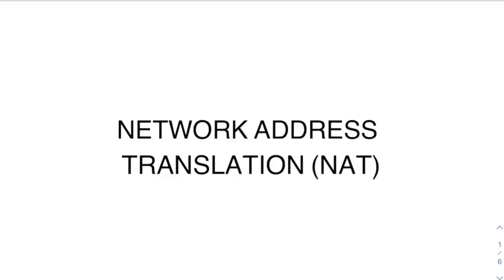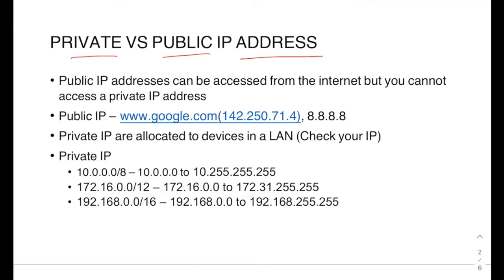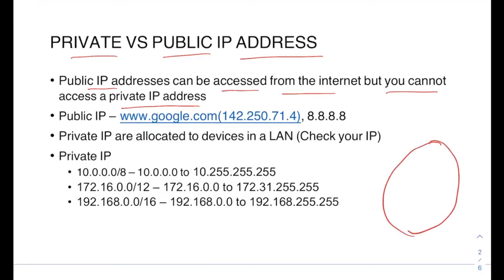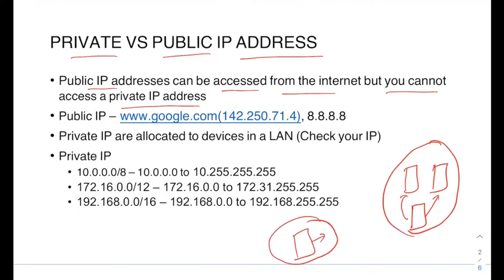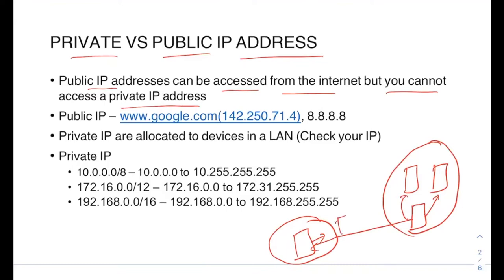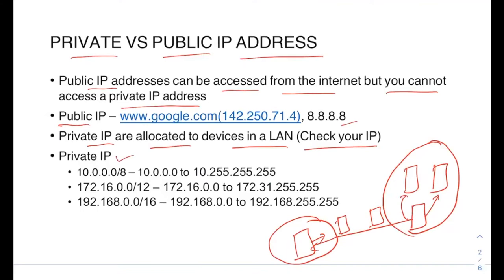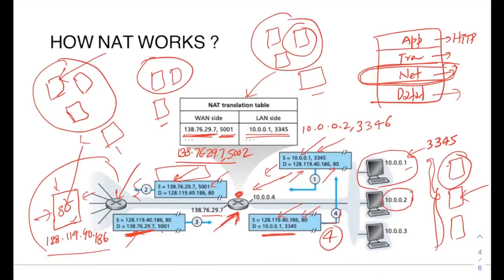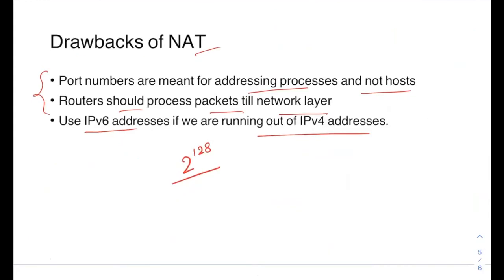What is NAT and how it works | DevOps/SRE interview question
If you looking more reading more about Operating systems, Linux and networking below is the playlist that you will find useful.

Recommended Books:

Operating System Concepts
Designing data-intensive applications
Computer Systems a Programmers Perspective
Networking: top-down approach
Linux Kernel Development
Python Crash Course
Concurrency in GO